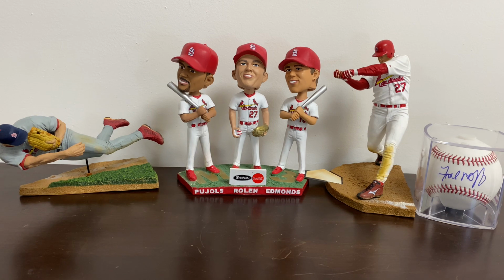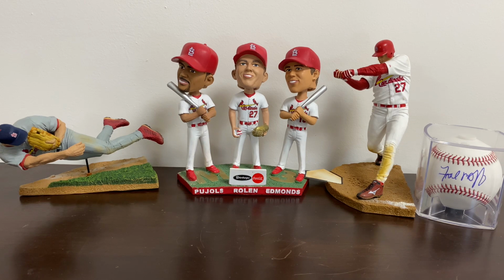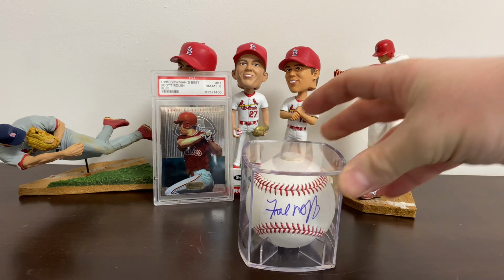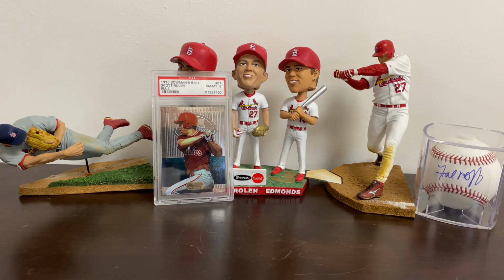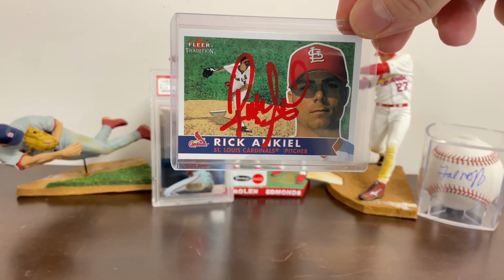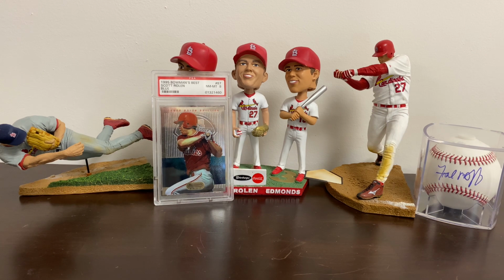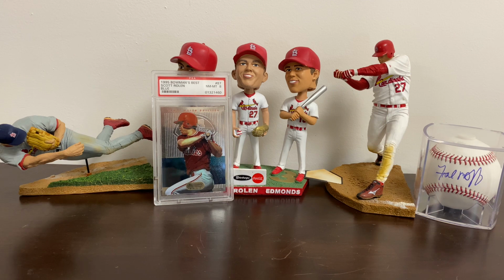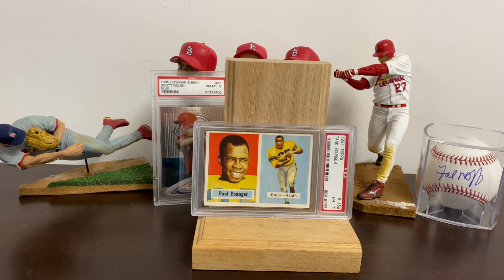Checking Off Another 1957 Topps Football. Rolen and Cardinals/Cubs Autographs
Cardinals/Cubs autographs. 1957 Topps Football, Rolen and McGriff